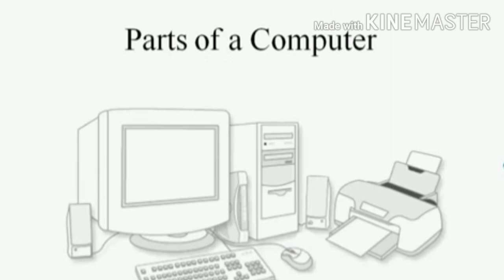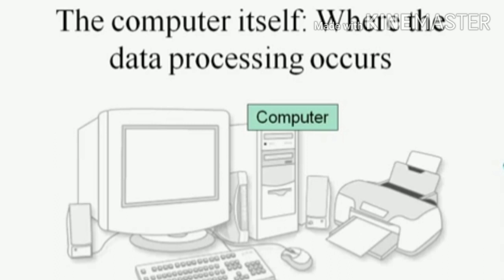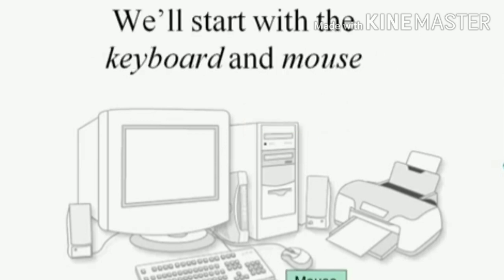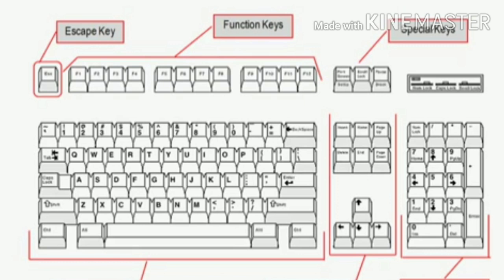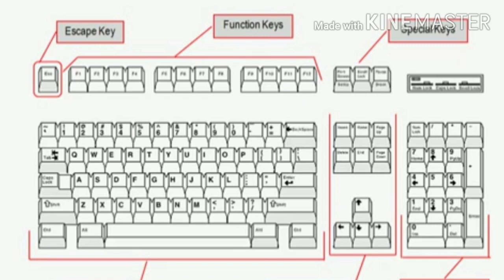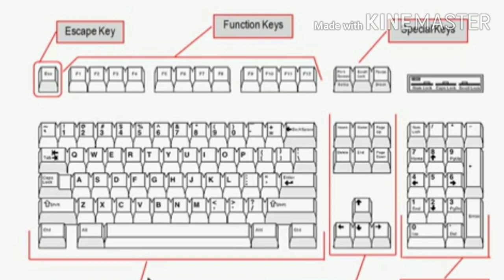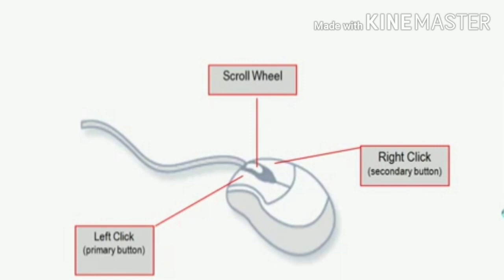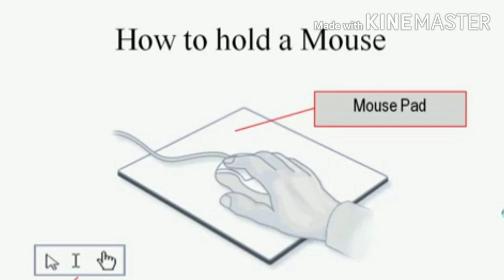# what are the parts of computer and their uses# parts of computer system# main parts of Computer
# what are the main parts of computer and their uses# main parts of computer# keyboard# monitor# mouse# CPU# speaker#expalnation# functions and uses# how to work with computer# computer basics#
parts of a computer actually executes the program instructions
the parts of a computer system
the parts of a computer mouse
the parts of a computer keyboard
the parts of a computer and their functions
the parts of a computer and what they do